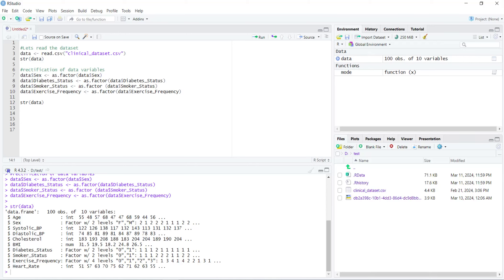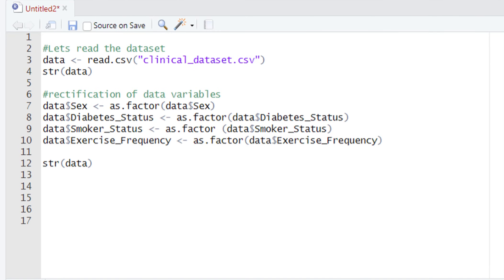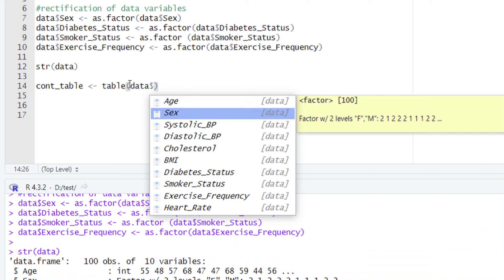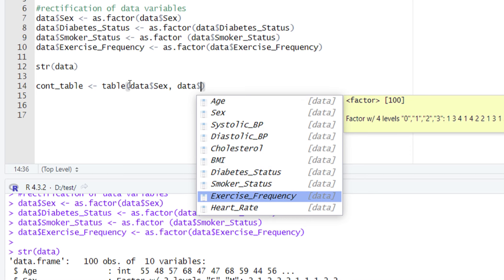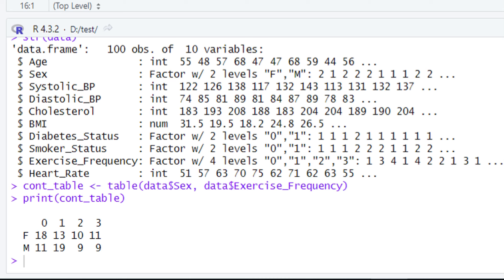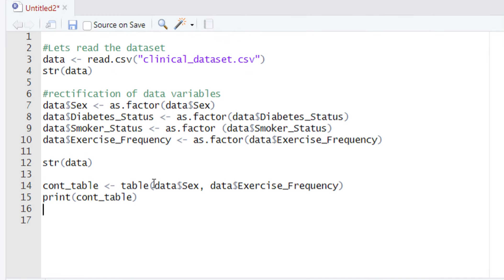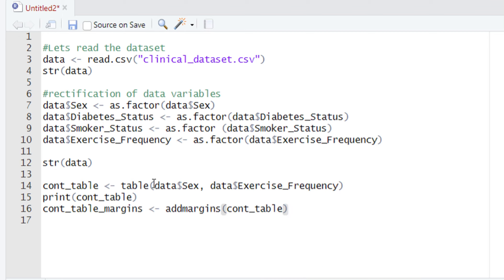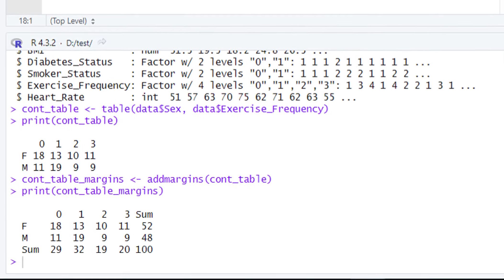How to Build a Contingency Table of Categorical Data | Data Analysis Simplified in R (Part-13)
Unlock the power of data analysis with our latest tutorial on building a contingency table of categorical data in R! 📊 In Part 13 of our Data Analysis Simplified series, you'll learn step-by-step how to create and interpret contingency tables, a fundamental tool for analyzing relationships between categorical variables. Whether you're a data science enthusiast or a seasoned analyst, this video will enhance your skills and simplify complex data analysis techniques. Don't miss out on mastering contingency tables in R!